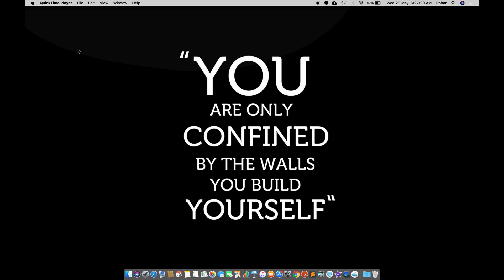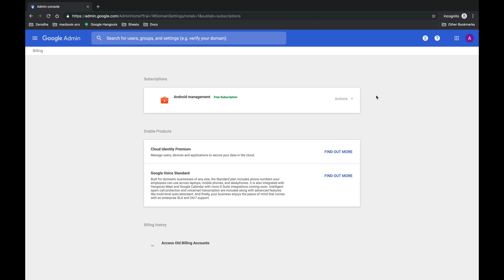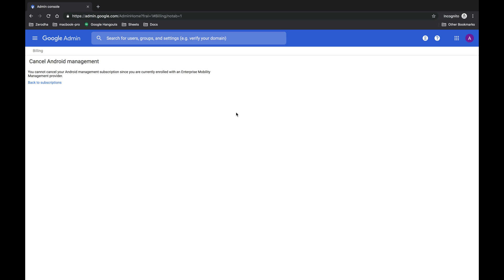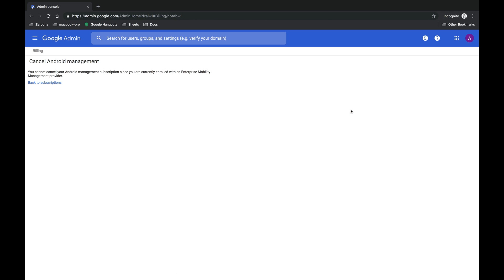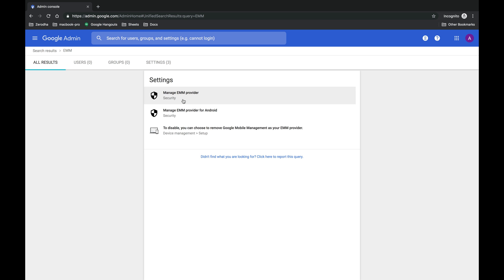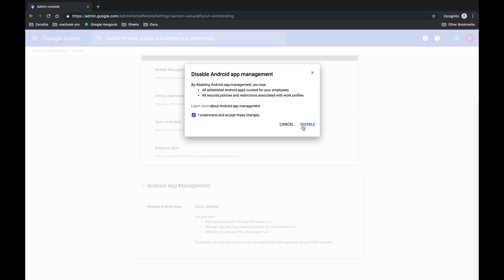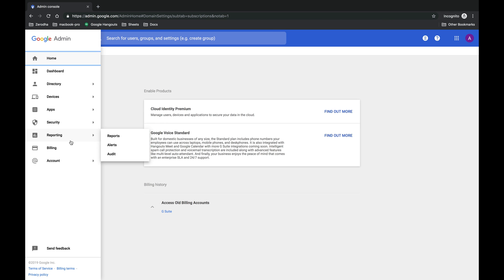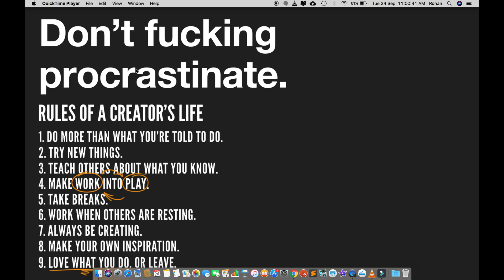Cant delete your G Suite Account? Enterprise Mobility Management (EMM) provider creating a problem?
This video gives an insight on how you can cancel all your subscriptions and delete or deactivate your G Suite account.

If you ever want to delete your organization's G suite account, you have to cancel all your subscriptions you have with G suite. Out of which one of the subscription which you get from G Suite free of cost is Android Management. However when you try to cancel your subscription to Android Management, you might encounter below error
"You cannot cancel your android management subscription since you are currently enrolled with Enterprise Mobility Management (EMM) provider"

1. From the Admin console Home page, go to Billing.
2. Under Subscriptions, find your current subscriptions.
3. To cancel a subscription, click Actions and then Cancel subscription.
Note: To cancel an Android management subscription when Google is your EMM provider, go to Device Management and then Setup and then Android App Management. Remove Google as your EMM provider, then cancel your subscription.
4. Click Continue to cancel the subscription.

Go to below link and under "Delete your organization's Google Account", you will find all your answers

Hope, I am able to contribute something to your knowledge.